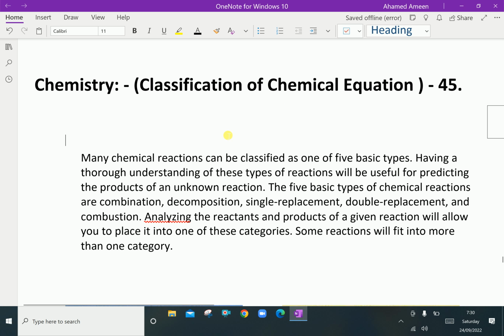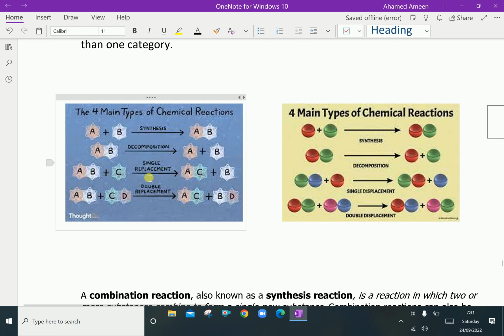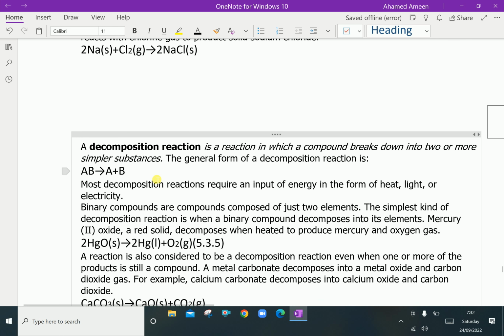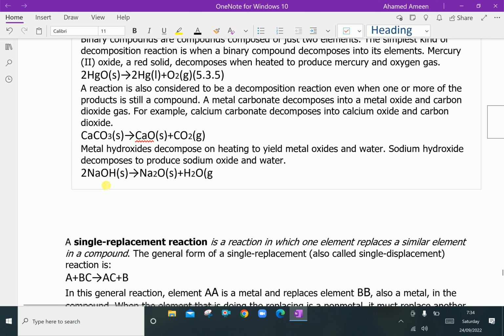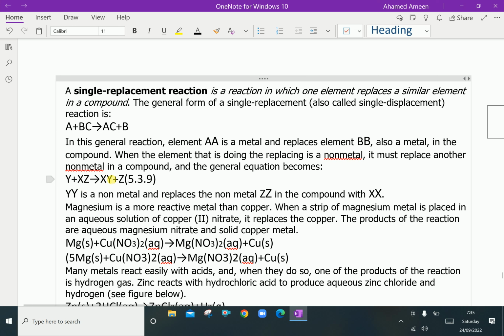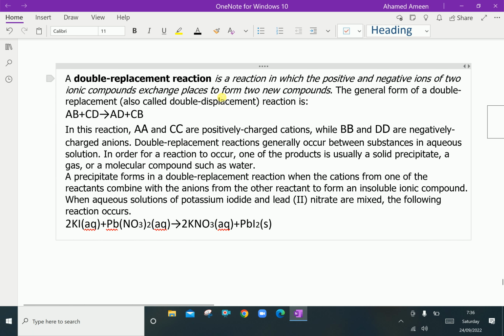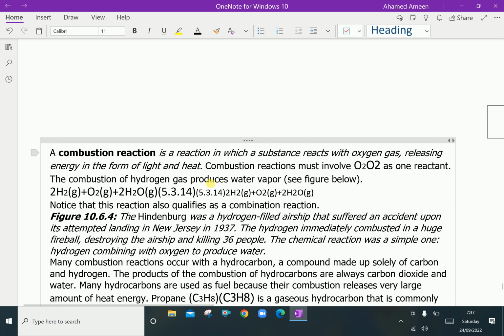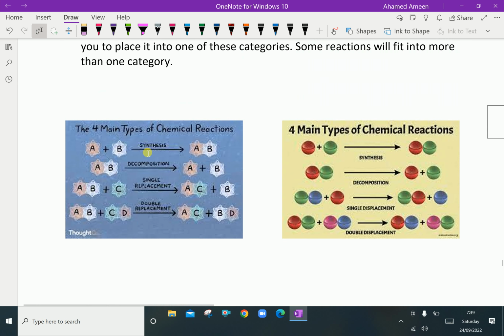Chemistry: - (Types of chemical reactions ) - 46.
There are five basic chemical reactions: Synthesis, Decomposition, Single Replacement, Double replacement, and Combination reactions.